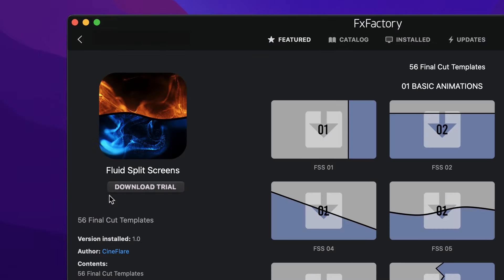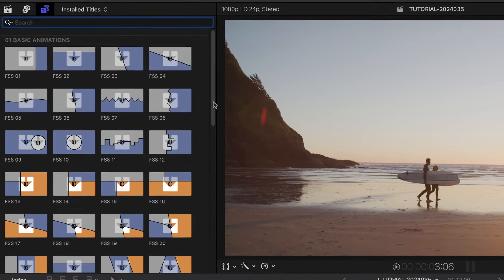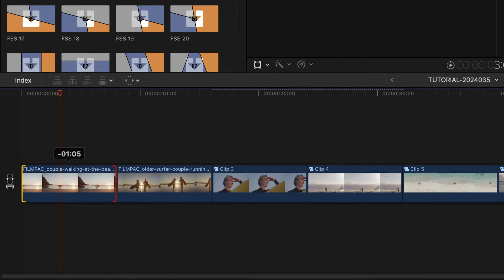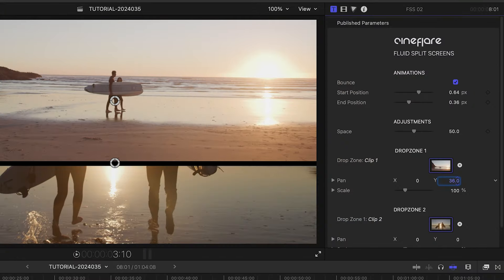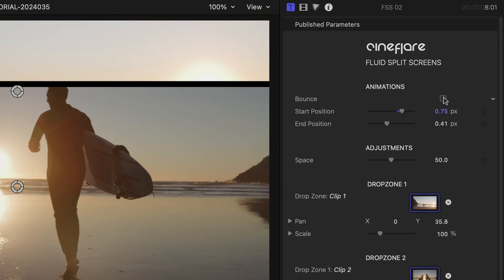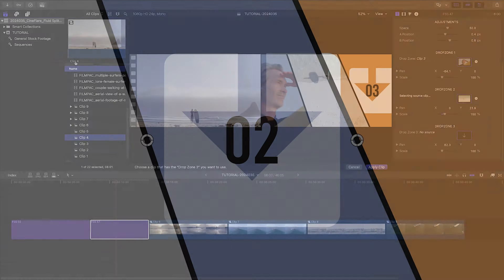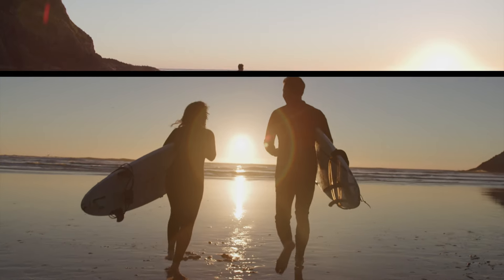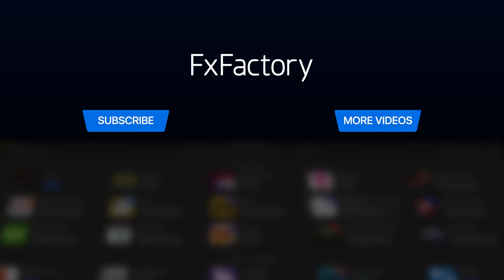First Look at Fluid Split Screens for Final Cut Pro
Take your video projects to the next level with Fluid Split Screens for Final Cut Pro.

This plugin offers over 50 dynamic split screen effects, perfect for enhancing commercials, social media ads, and client videos.

Fluid Split Screens is designed exclusively for Final Cut Pro and is easily accessible in the Titles Browser under CineFlare Fluid Split Screens.

You'll find two categories of templates: Basic Animations and Offset Animations, each providing unique visual styles.

Customize the animations with intuitive on-screen controls and parameters like the Bounce effect, Start and End Position sliders, and the Space slider to fine-tune the look of your edits.

Watch our step-by-step guide to see how simple it is to enhance your videos with professional-looking split screen effects.

Discover how Fluid Split Screens can be an essential part of your video editing toolbox!

CHAPTERS:

00:00 Intro
00:14 How to Download
00:21 Final Cut Pro Tutorial
01:44 Tutorial Example 2
02:10 Final Examples
02:29 Learn More!